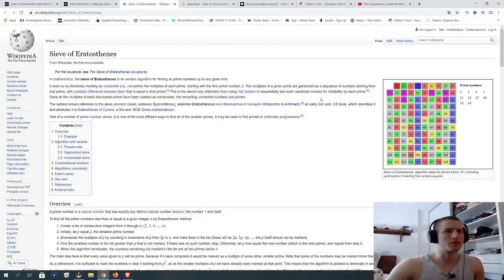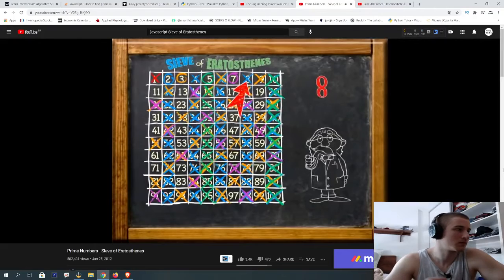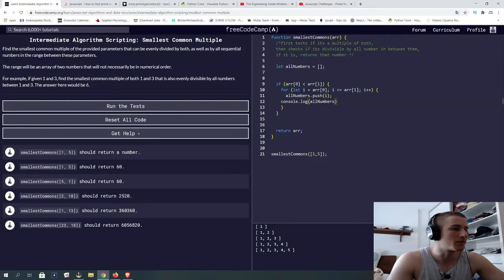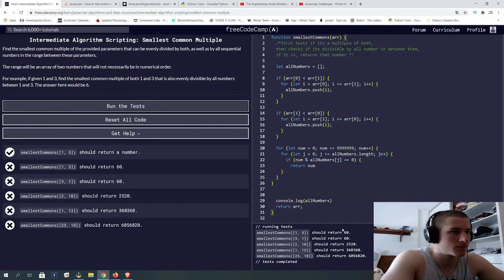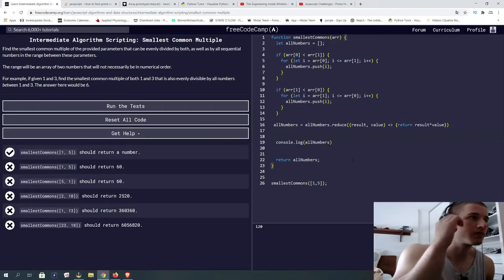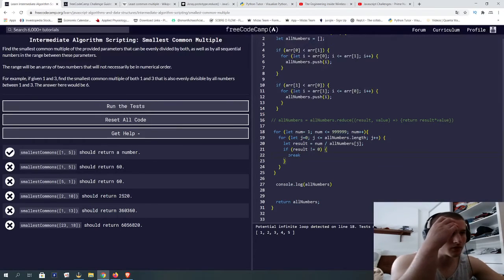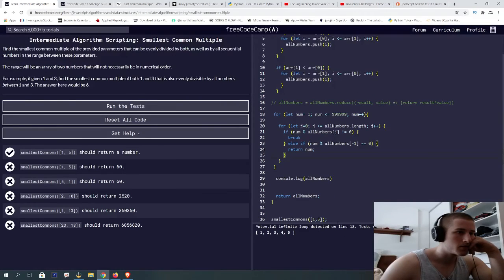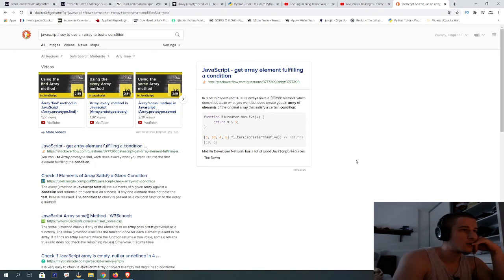LHT CODE DAY 21 JavaScript